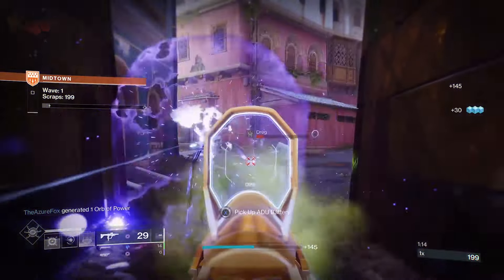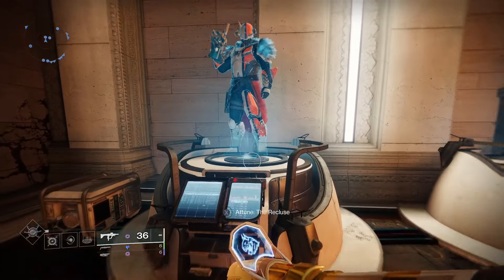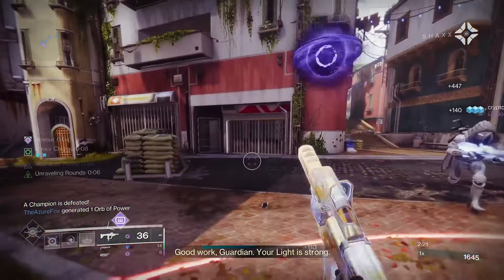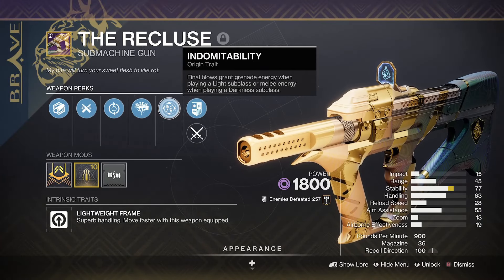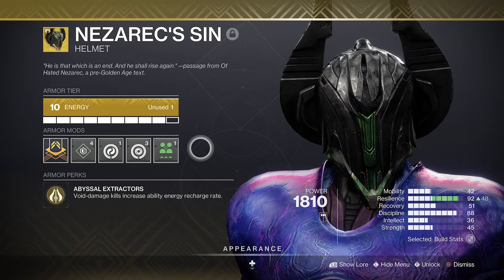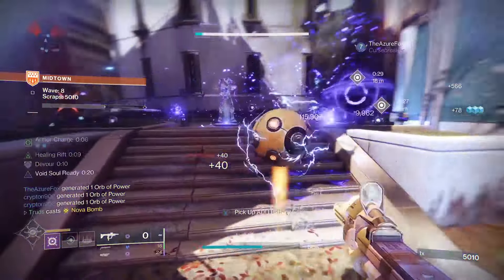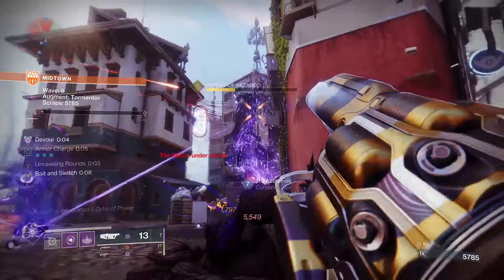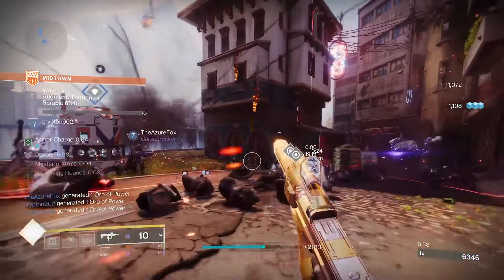The Recluse has a GOD ROLL for EVERYONE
The Recluse is back in Destiny 2 with the Brave Arsenal Recluse with the Into the Light Update and we need to talk about it. This iconic Destiny 2 SMG was the Best but is it now. In this video find out why it is even better, and which perks you need to farm for with the Recluse for the God Roll Recluse in Season 23 of Destiny 2 in time for The Final Shape. Get this Recluse God Roll now.

We Need to Talk About The Recluse - Destiny 2

- its_Truds